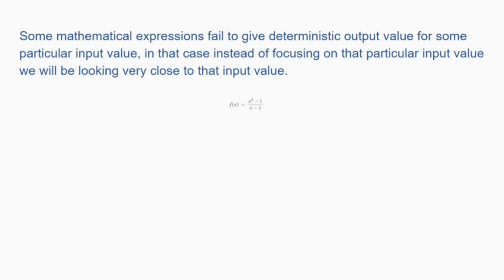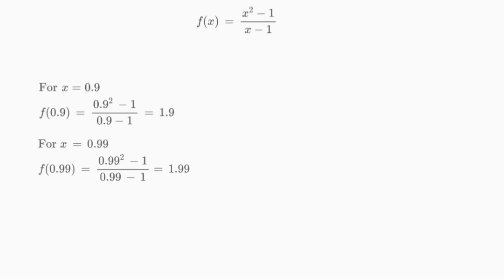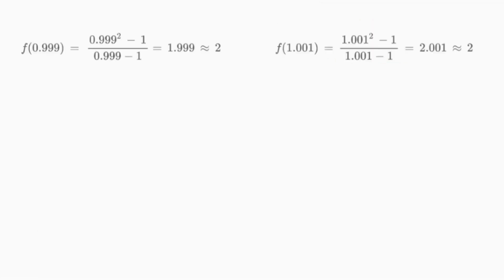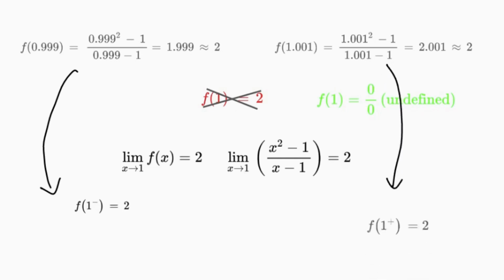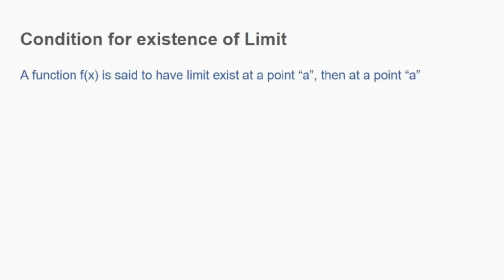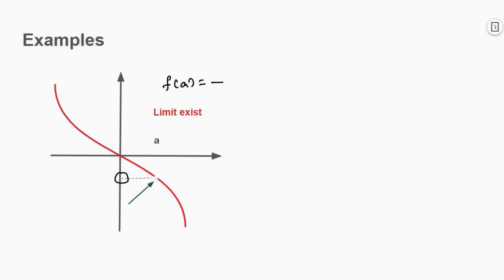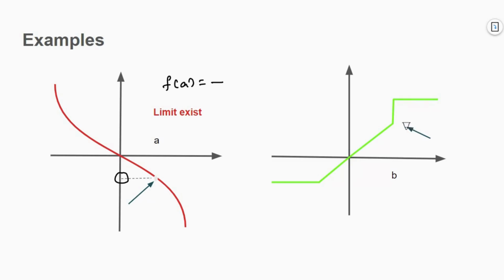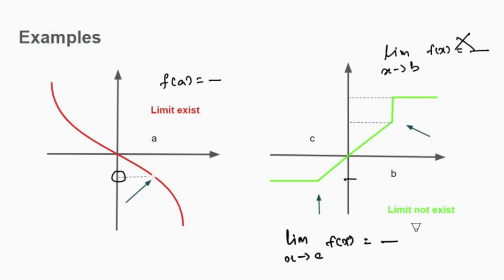Limits - Calculus | Graphical analysis | Mathematics Means a Lot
Need of Limits, Conditions for existence of Limits and graphical analysis are shown here.